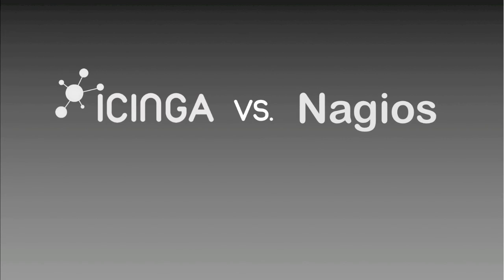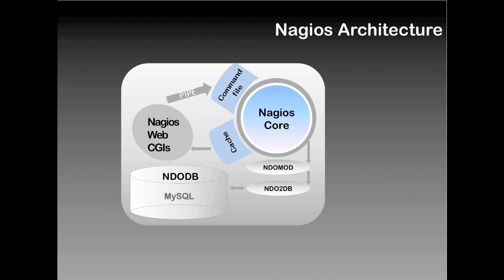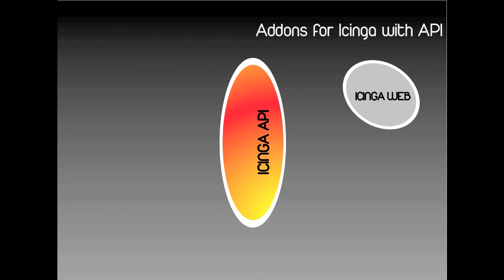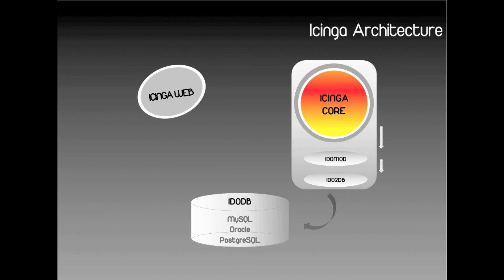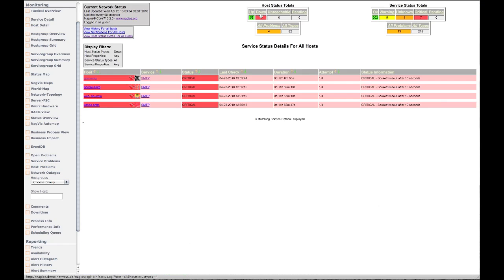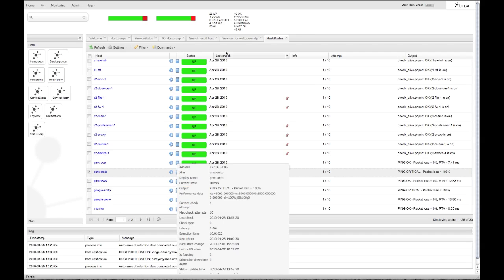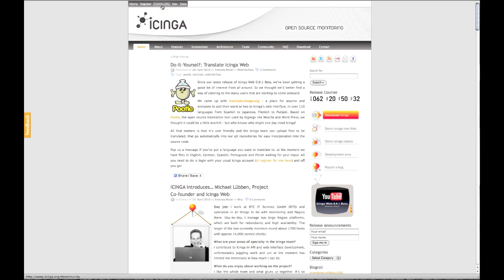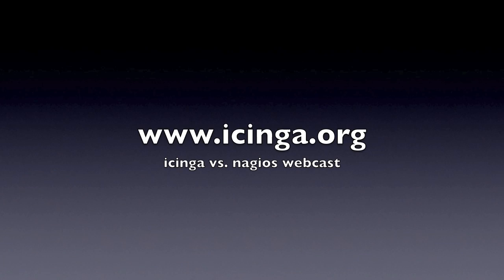Icinga vs Nagios - What's the difference?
Icinga and Nagios - What's the difference?
Update 2025: Checkout our Whitepaper, if you are interested in Challenges, Solutions, and Best Practices migrating from Nagios to Icinga

From the system architecture, core and web interface to documentation, development style and community, we answer the ever so common question - what's the difference between Icinga and Nagios?